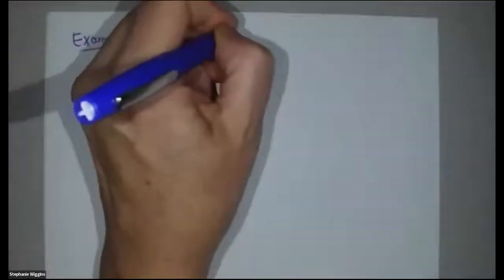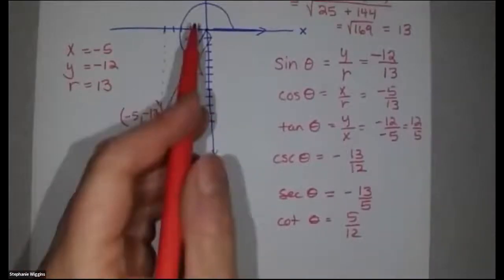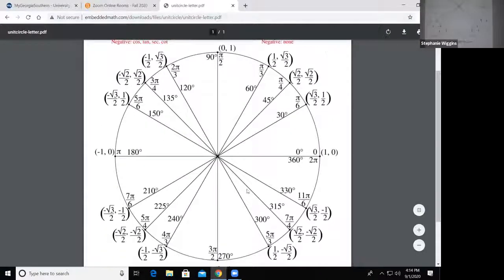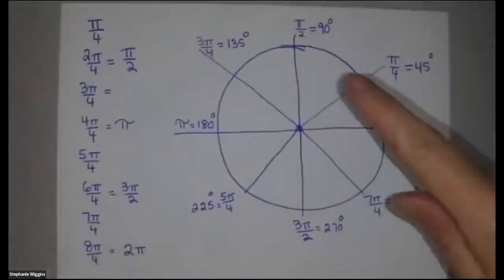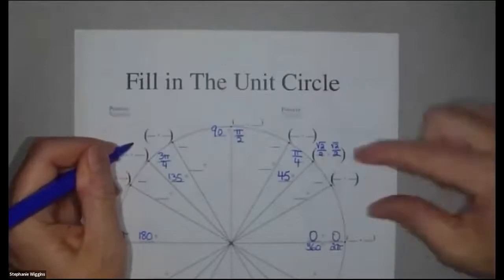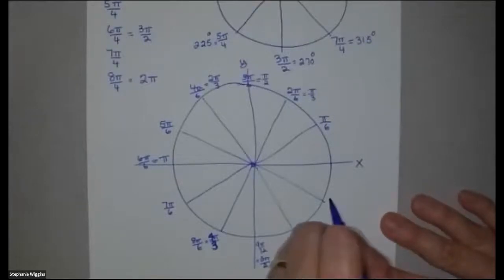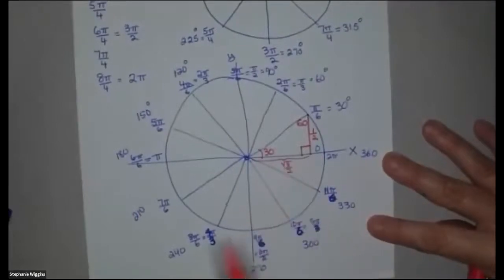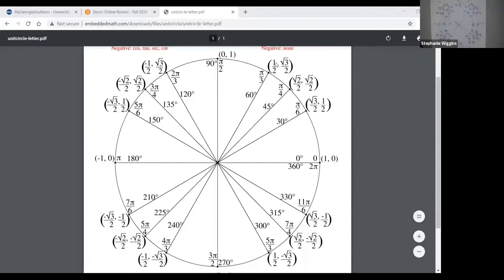5 4 Trig Functions and the Unit Circle